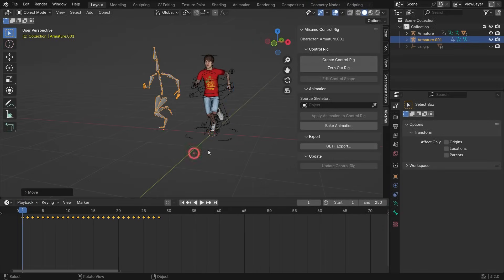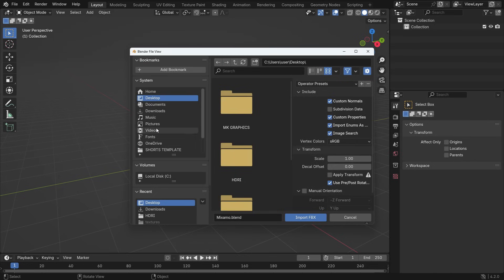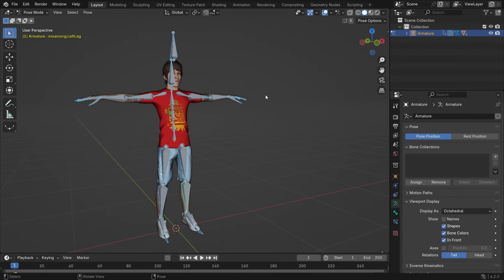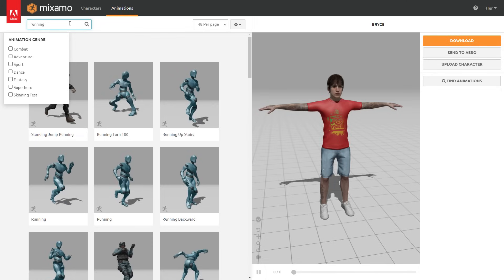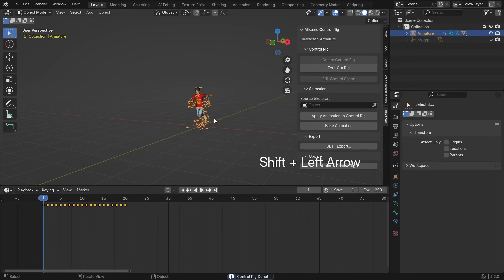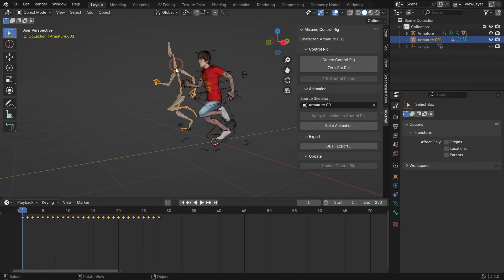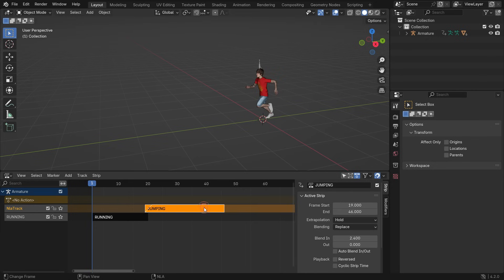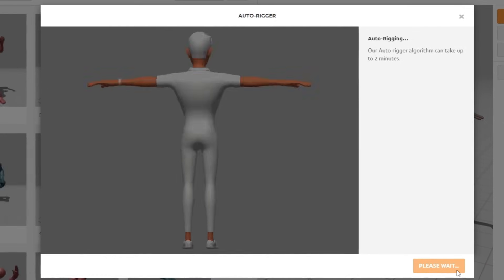How to Use Mixamo Animations in Blender 4.2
In this tutorial, we'll learn how to create a rigged and animated 3d character using Mixamo add-on for Blender. We also learn how to combine and edit Mixamo animations in Blender 4.2.

00:00 Introduction
00:40 Import A Rigged Character From Mixamo
02:20 Installing Mixamo Add-on For Blender
04:03 Import An Animated Character From Mixamo
05:50 Applying Mixamo Animations To Control Rig
06:54 Combining Mixamo Animations In Blender
09:47 Apply Mixamo Animations To Custom Character